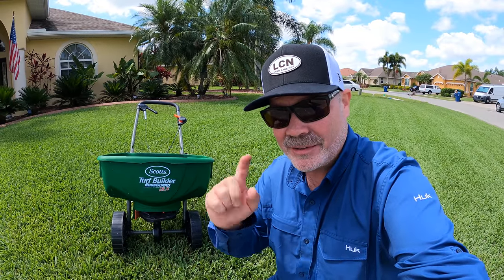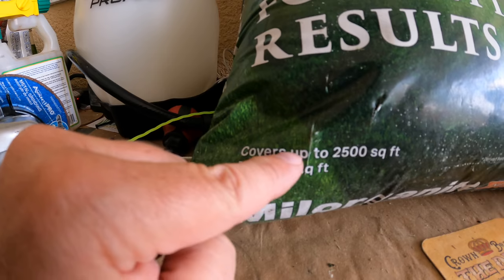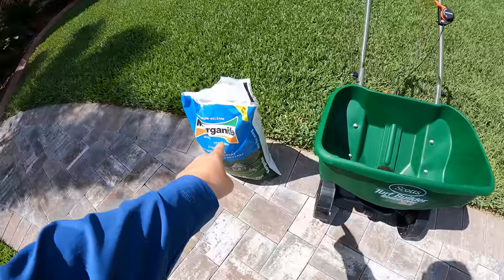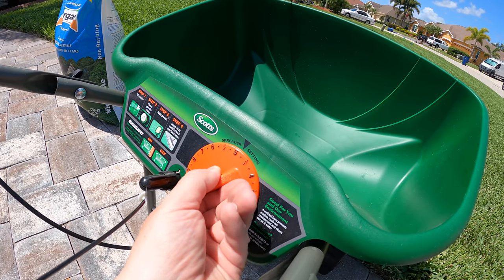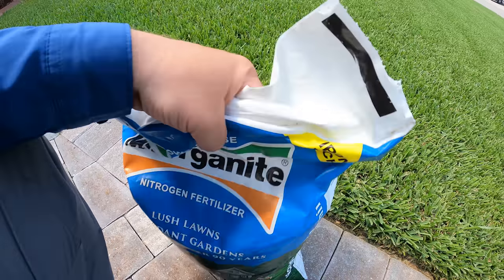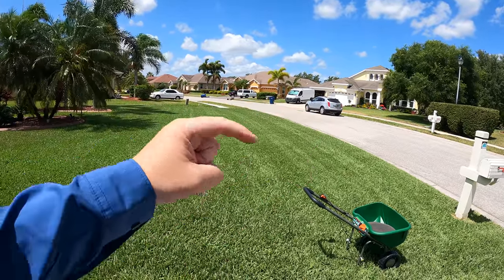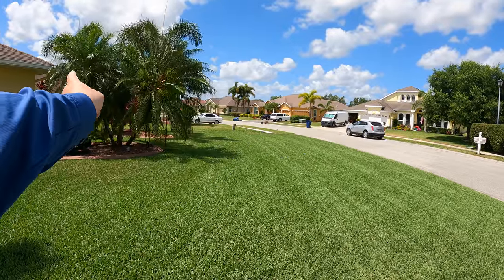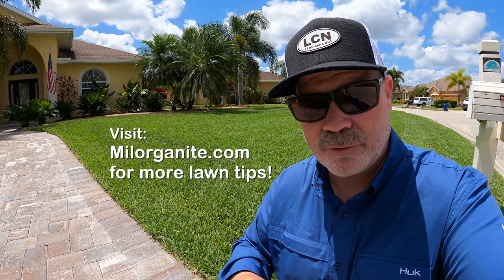How to Apply Milorganite Fertilizer with the Lawn Care Nut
Want to use Milorganite fertilizer but unsure how to apply it? Listen to Allyn Hane, @Thelawncarenut as he describes how to set up your spreader, measure your lawn, and apply fool-proof Milorganite.